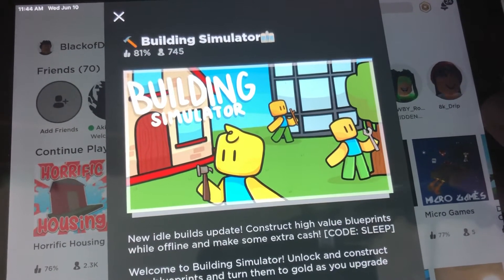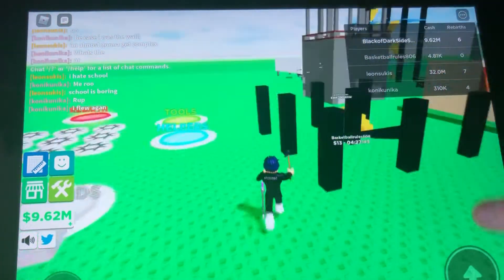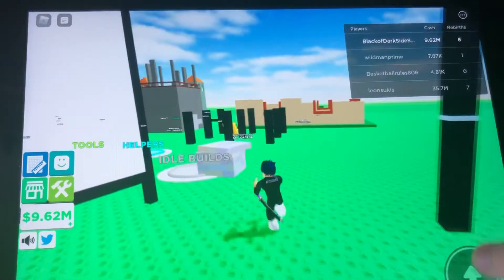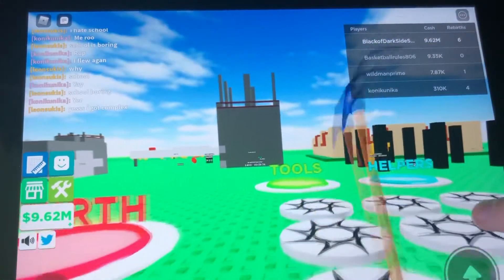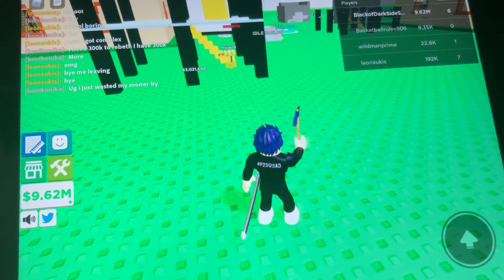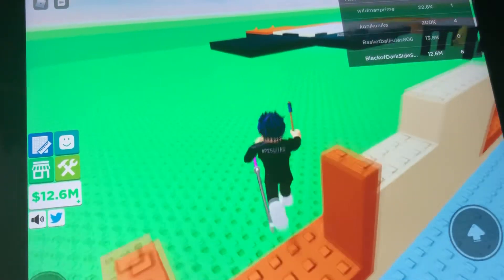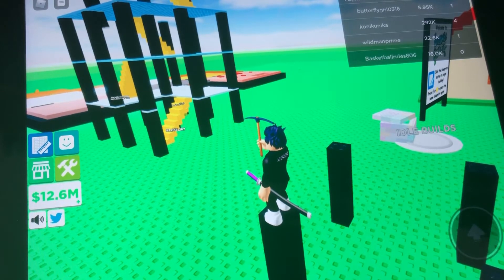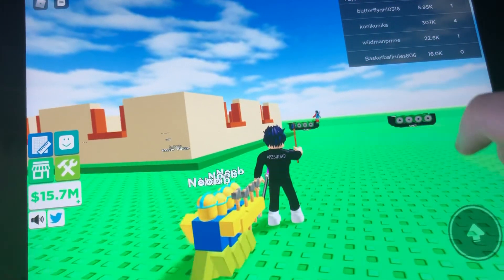Building Structures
Gameplay Ep. 3, Building Simulator

(now that I think about it, that sounds like an awful idea XD)